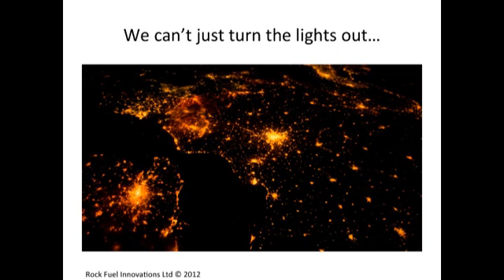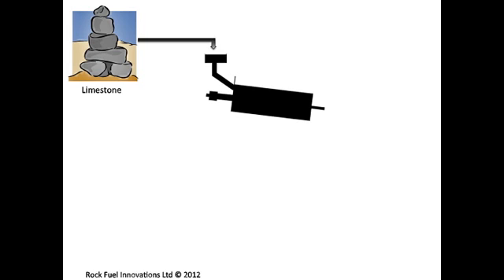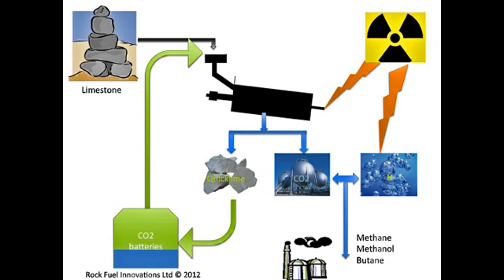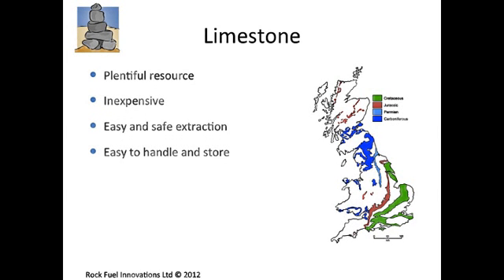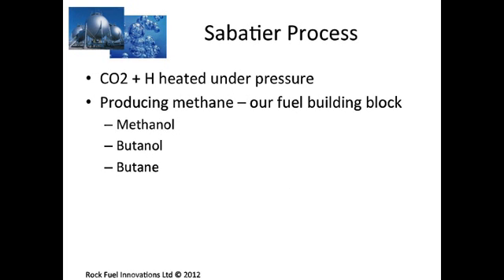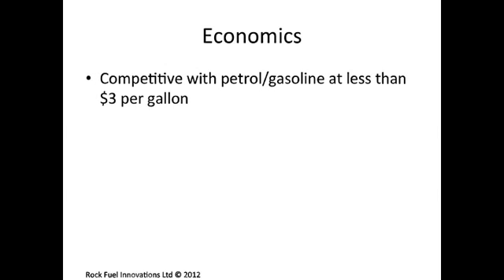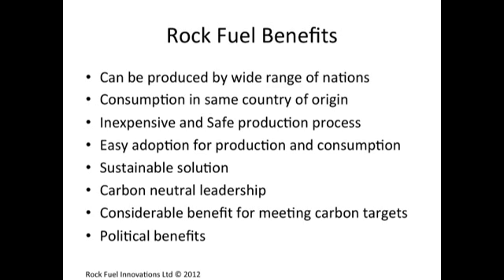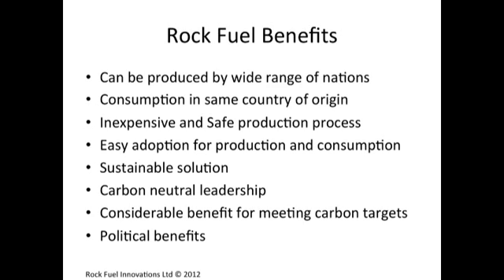RockFuel web presentation.flv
A recording of a slide presentation that gives an overview of the Rock Fuel process to generate carbon neutral fuel for transport. A solution on a global scale.